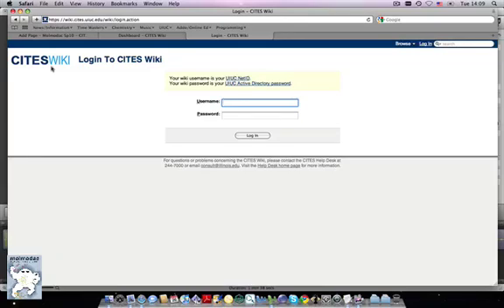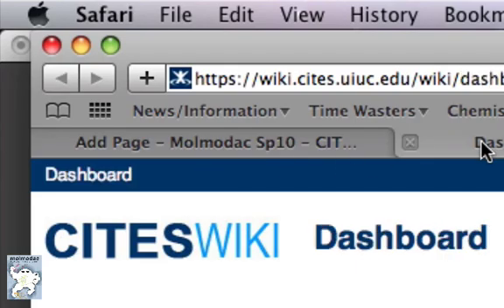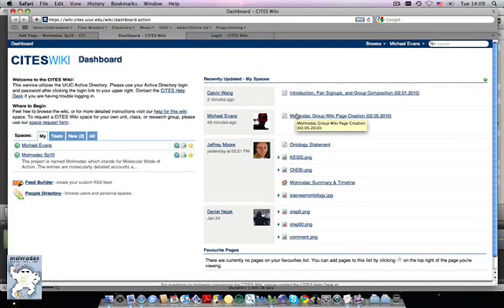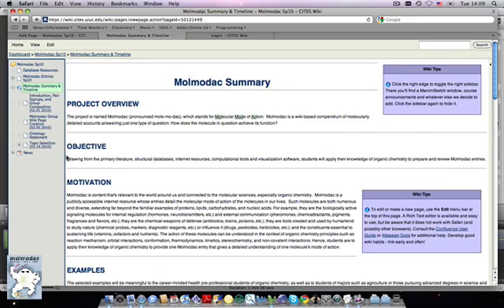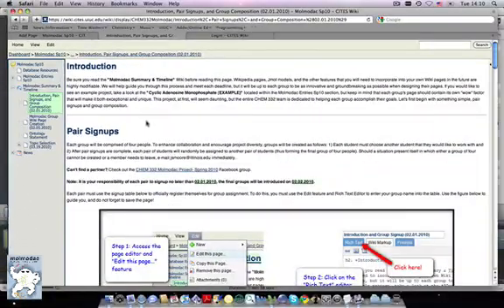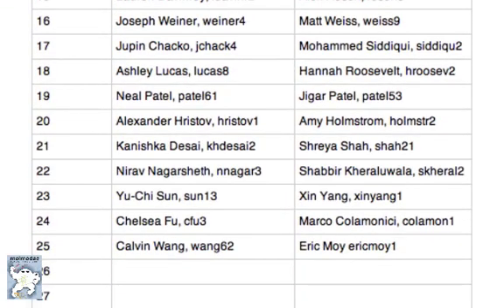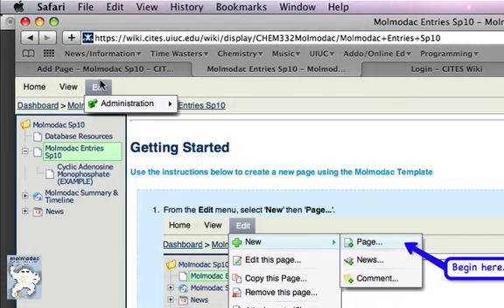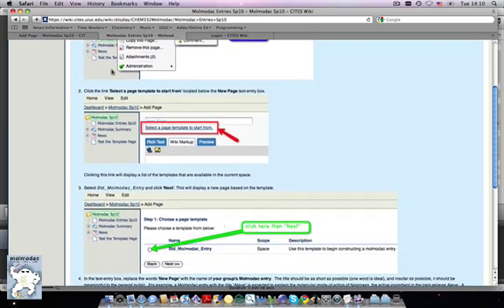The Structure of Molmodac (5.2)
This webcast is an introduction to the CITES Wiki platform we'll be using to develop Molmodac pages this semester.